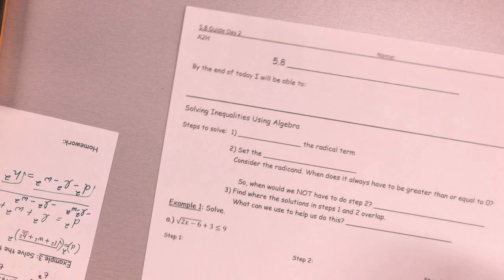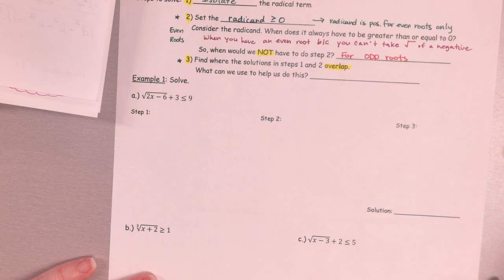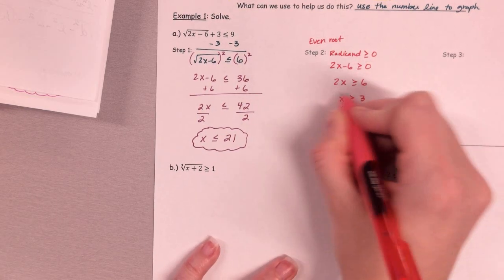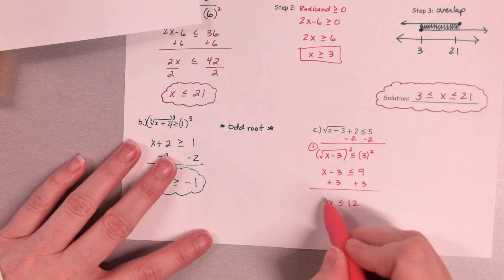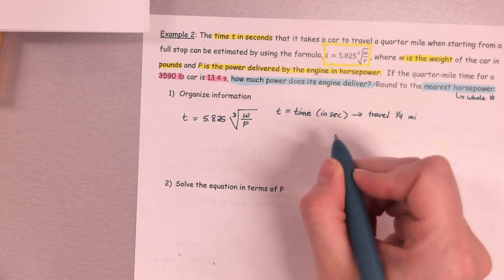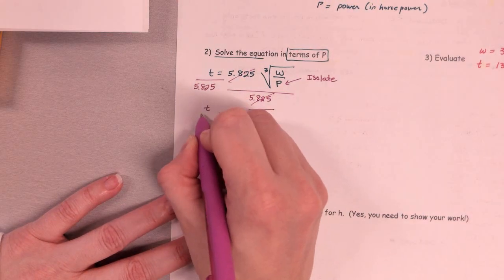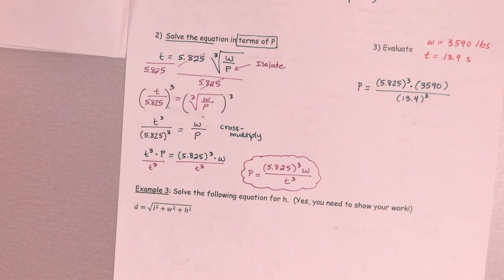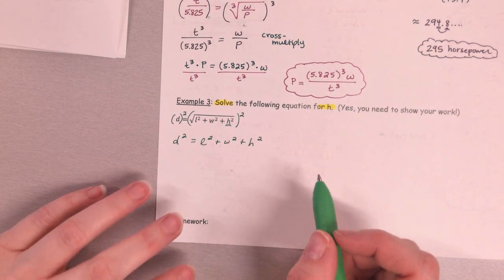5.8 Day 2 Notes for A2H